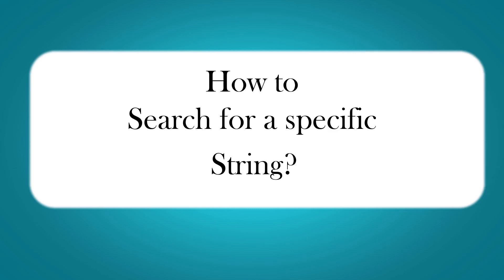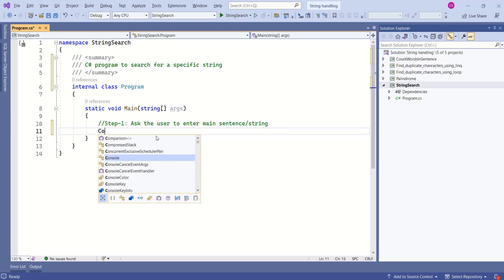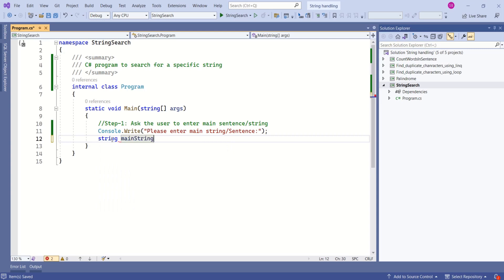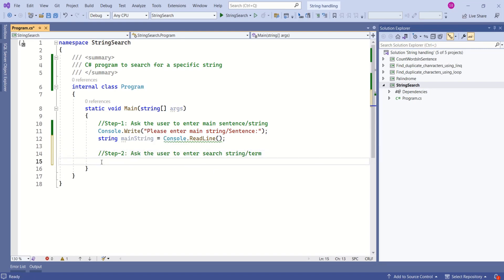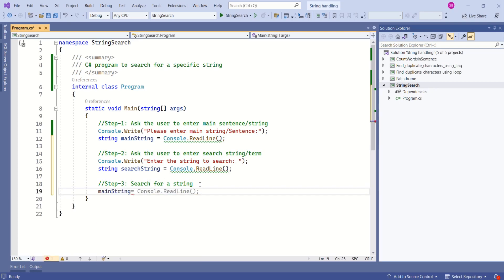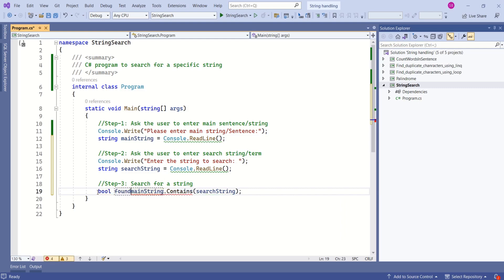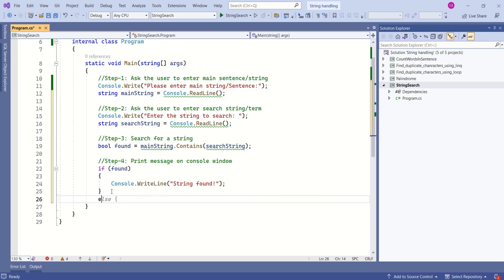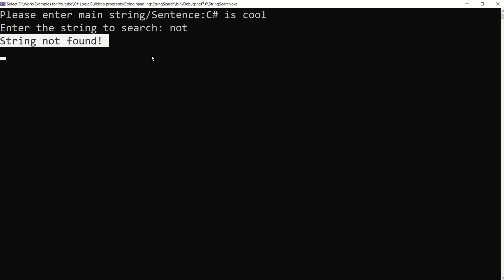How to search for a specific string in C# | C# string manipulation program | C# interview question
Here is another example for C# string manipulation. In this video you will learn how to search for a specific string inside a string